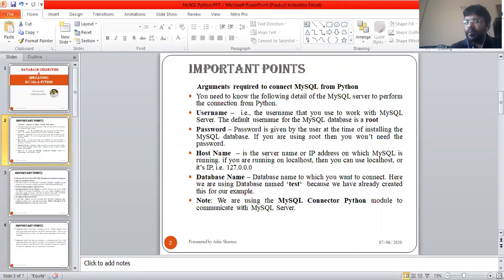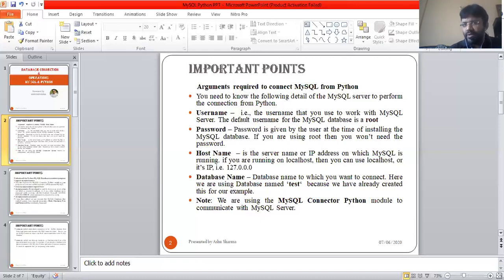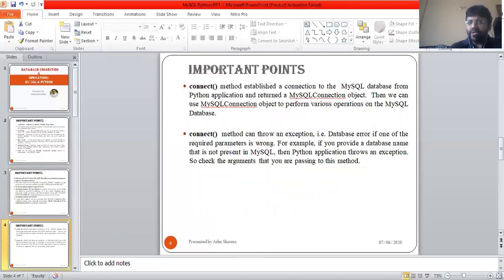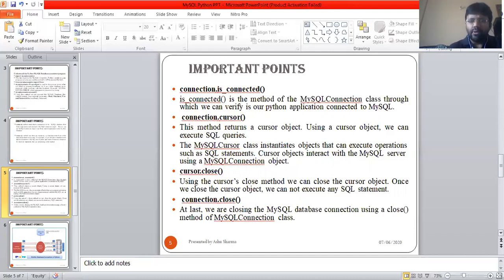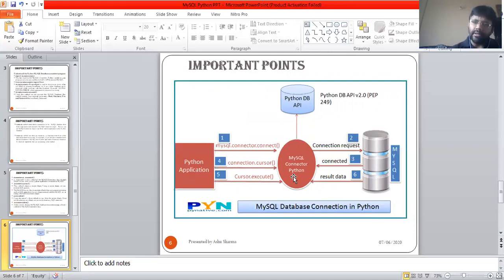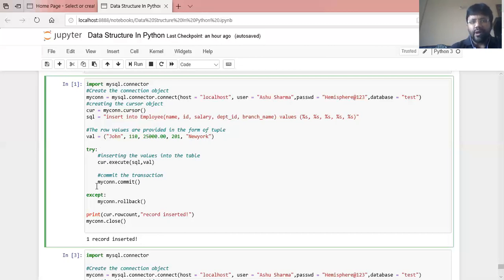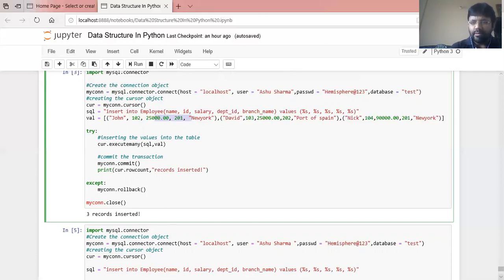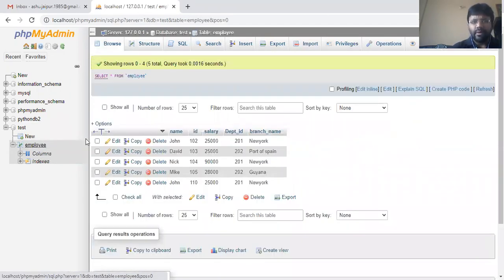Database Connection , insert Operation using My SQL & Python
1. Important points of Database connection.
2. Usage of mysql.connector, mysql connector Error object.
3. Usage of connect(), is_connected(), connection.cursor()
4. Usage of cursor.close(),connection.close()
5. Perform insert operation for single & multiple records into tables.